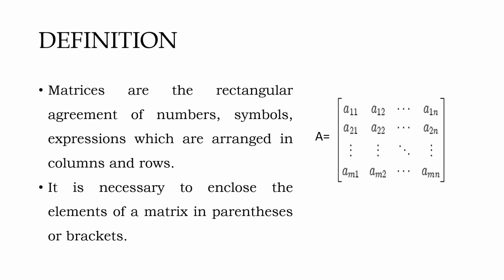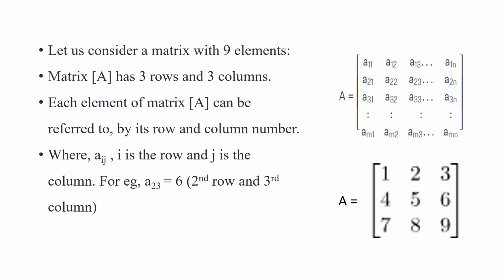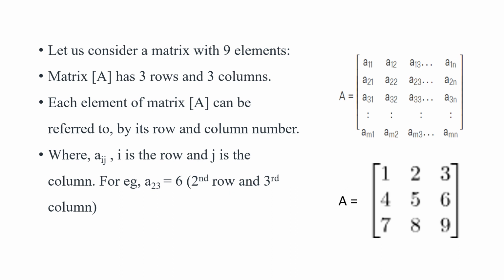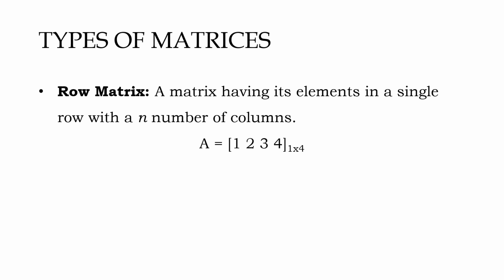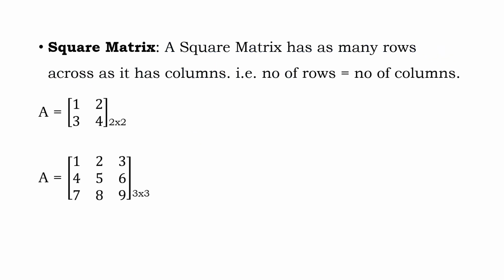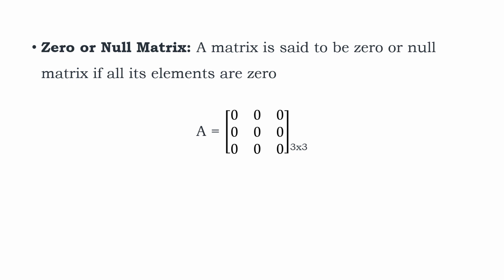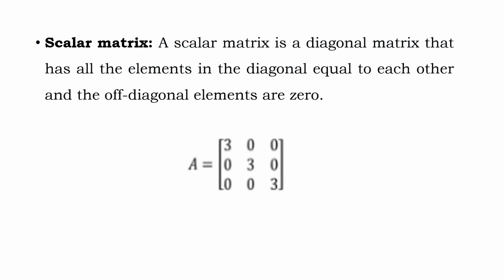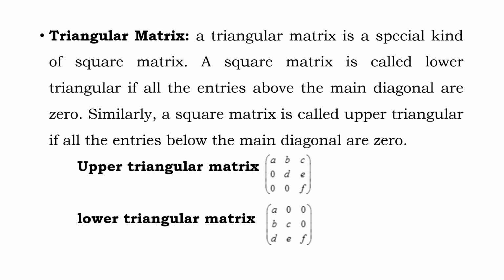Matrices-1 | Dr.A.Beatrice Dorothy | Department of Data Science|St.Joseph's College, Tiruchirappalli